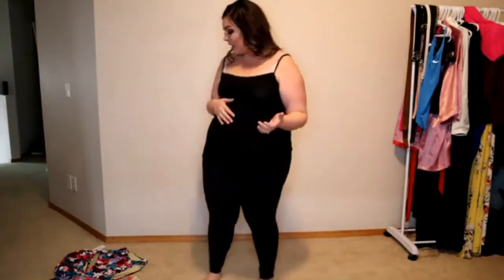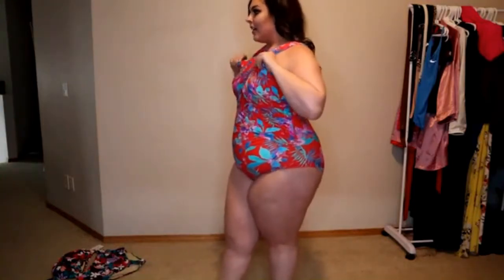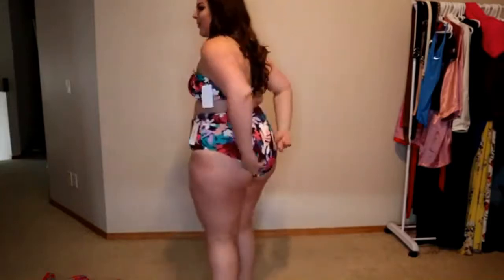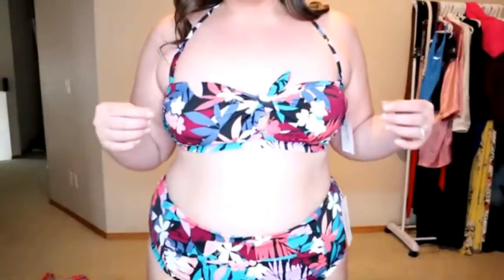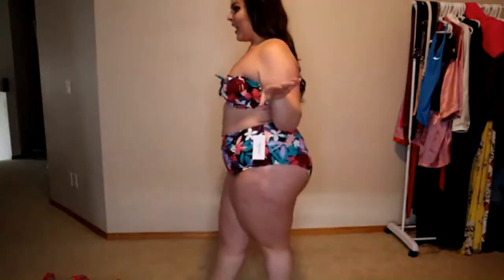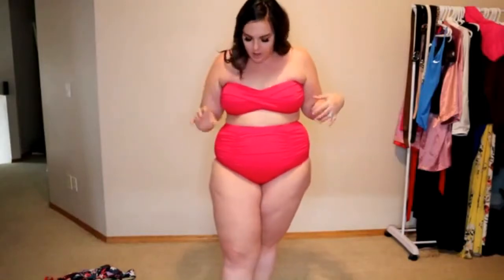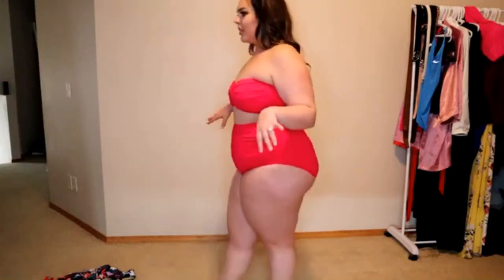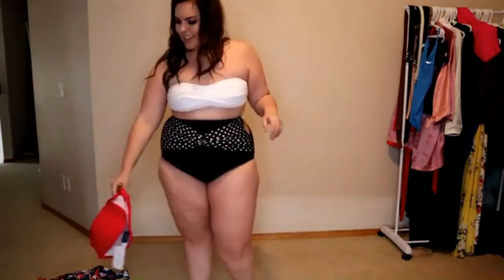Plus Size Bikini/ Swimsuit Try On Haul 2020 ➡ New Video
You see the name Tinftig, and you may wonder exactly what a Tintfig is. How "fitting" you should ask! Tintfig is a display of various articles of women's clothing which is not limited to swimsuits, lingerie, dresses, and other articles of clothing. Thanks to the beautiful women for allowing content makers
like myself for displaying their talent and their beauty to make this channel possible. This channel displays women in "try-on" haul based videos so other women can see how these articles of clothing will fit their frame.
.You can discover more about plus size bikini/ swimsuit try on haul 2020 topic , you must click:

This video is about "plus size bikini/ swimsuit try on haul 2020" topic information but we also try to cover the following subjects:-swimsuits -big -plus size

On the web you can discover a ton of details about 'plus size bikini/ swimsuit try on haul 2020' but let's be sincere ... A video is worth thousands of words, and also it's much easier to obtain the info that you searched after. That's why I produced this YT video regarding plus size bikini/ swimsuit try on haul 2020 keyword as well as 'swimsuits

'So you wish to find out more about plus size bikini/ swimsuit try on haul 2020, i did too and here's the result.Plus size bikini/ swimsuit try on haul 2020 intrigued me so i did some research study and created this yt video.

Video owners have selected to make their content readily available just to particular locations.Youtube may block specific material to abide by regional rules.

Follow my video clips concerning plus size bikini/ swimsuit try on haul 2020 and various other similar topics on

We would really value if you can drop us a comment and tell us what is your primary inquiries concerning plus size bikini/ swimsuit try on haul 2020

NOTE: The content in this video was licensed by other Youtubers as Creative Commons. I have also provided the source channel(s) below.